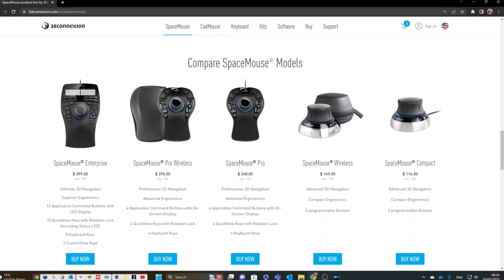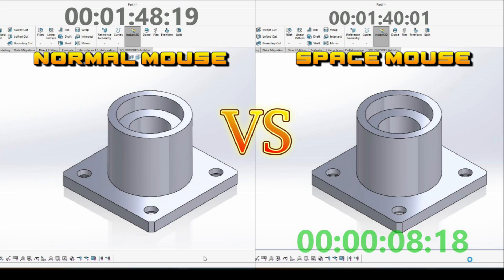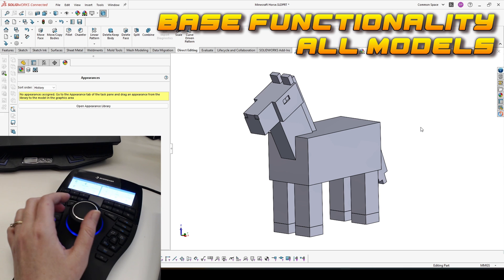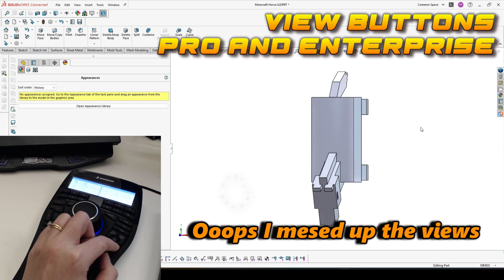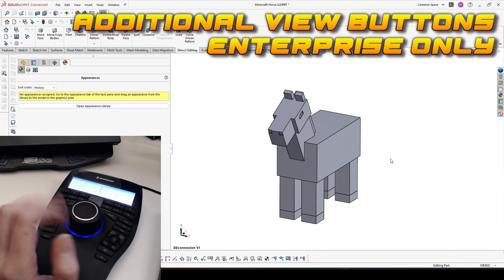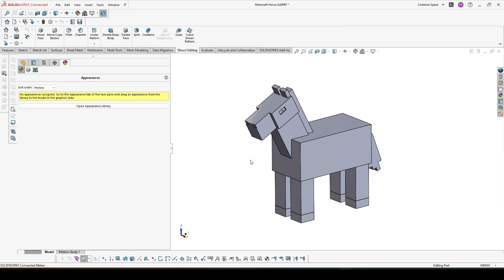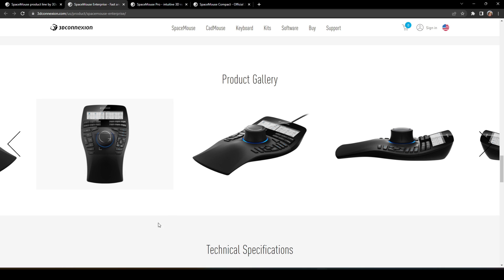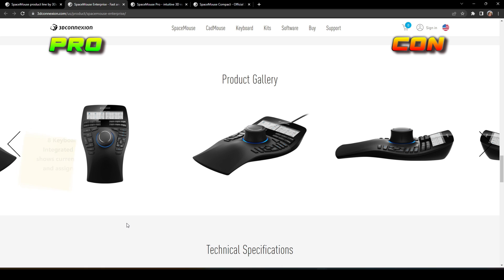The Ultimate Guide to Choosing the Perfect SpaceMouse Model for your CAD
If you're a SolidWorks  user looking to improve your workflow and productivity, then a SpaceMouse might be just what you need. But with different models to choose from, how do you know which one is right for you? In this video, I'll provide you with the ultimate guide to choosing the perfect SpaceMouse model for your CAD needs. We'll explore the different models available, their features and benefits, and provide practical advice on how to select the right one to suit your workflow and budget. Whether you're a seasoned SolidWorks user or just starting out, this video will give you the information you need to make an informed decision on which SpaceMouse to choose. So if you want to take your SolidWorks CAD skills to the next level, then don't miss this essential guide!

--- Space Mouse ---

--- 3D Print ---
*Filaments I prefer *

🔗FIND ME